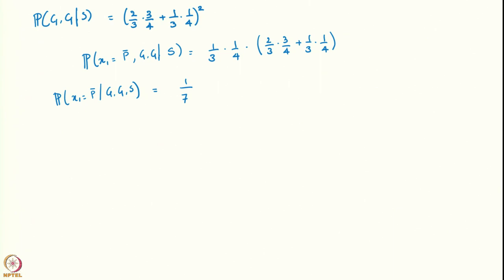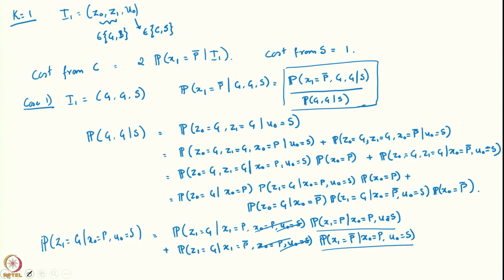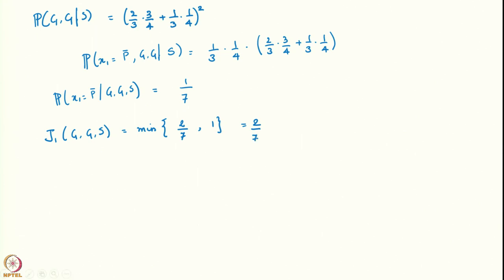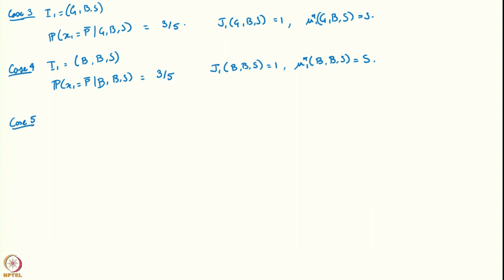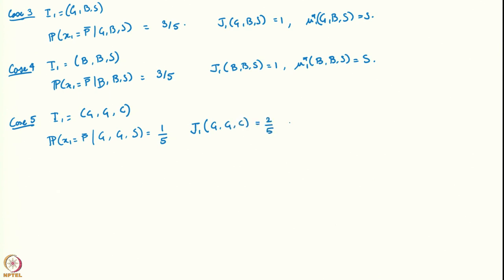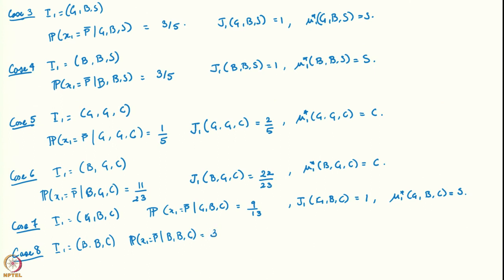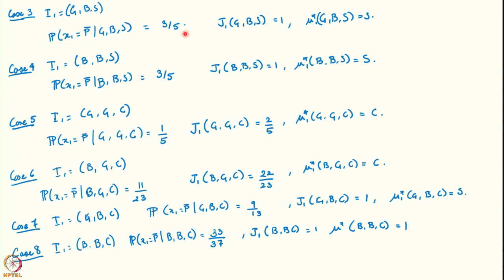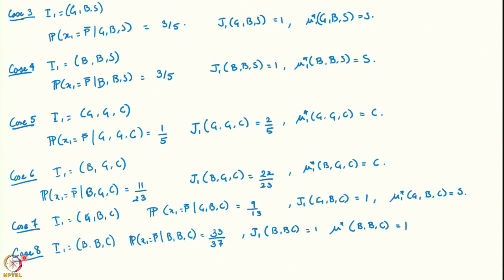Week 6 - Lecture 33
Lecture 33 : Stochastic Control under incomplete state information: Example (Continued)